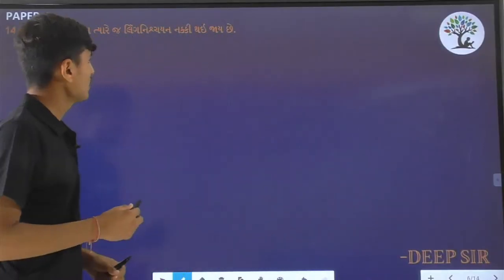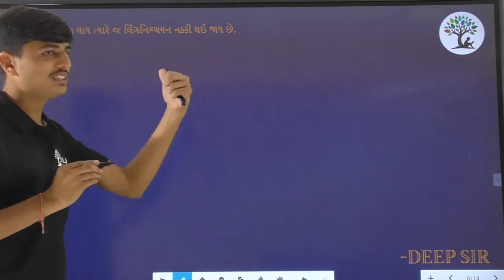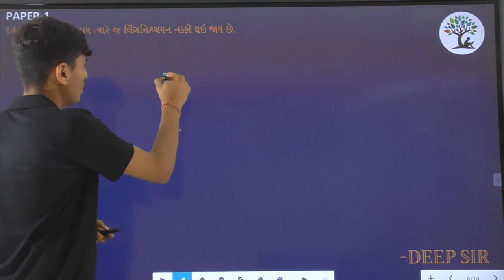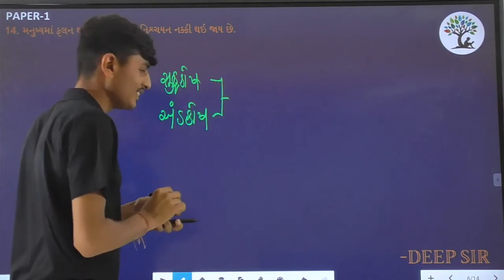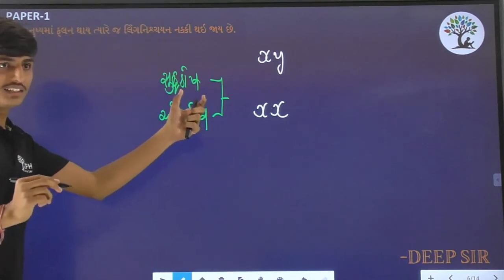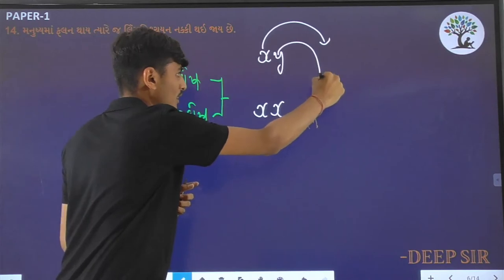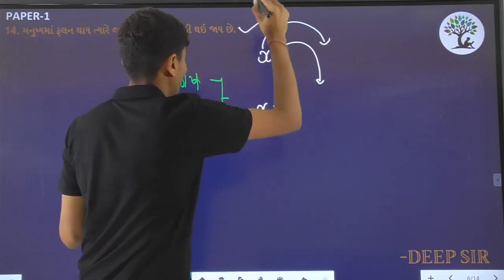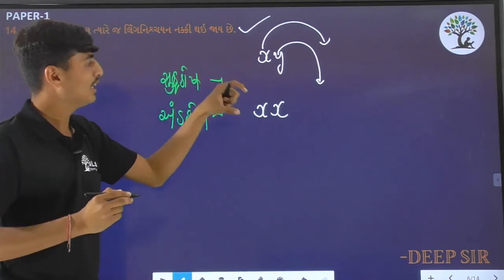Paper 1 | Que 14 | Science | Alpha Vidhya Sankul | in Gujarati by Deep Sir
Girls Unit
Admission open